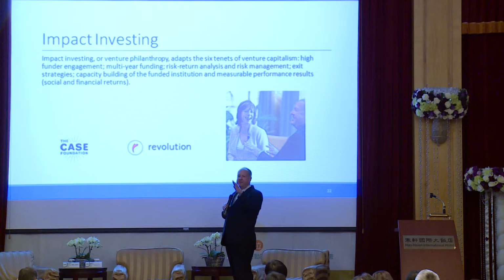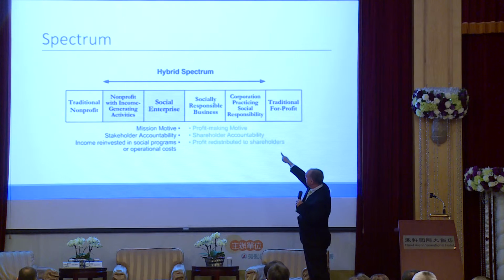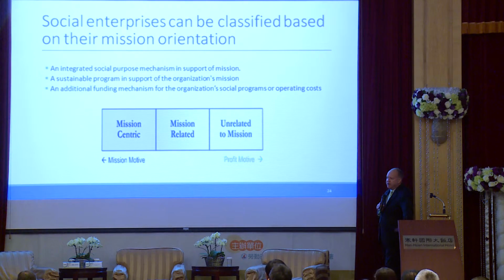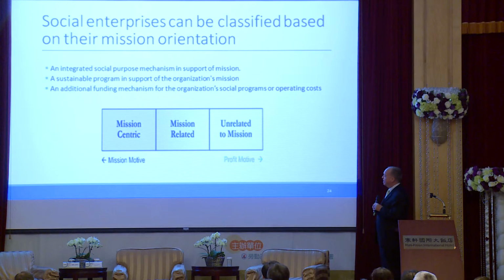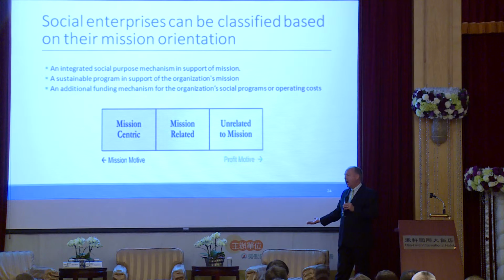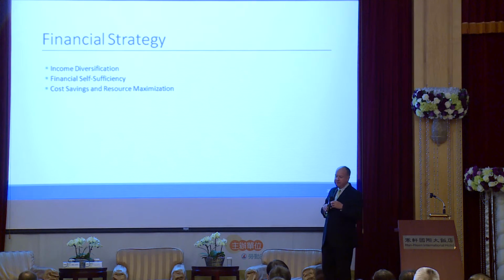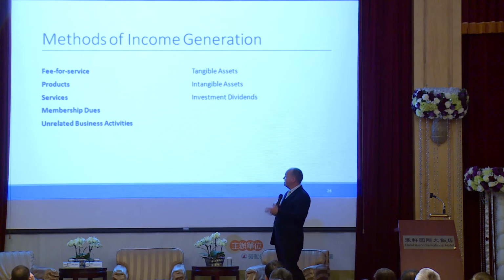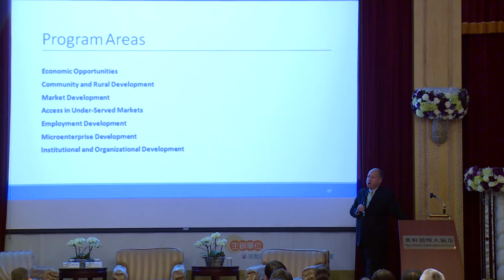Jeff Hoffman at 2015 Social Enterprise Conference 04